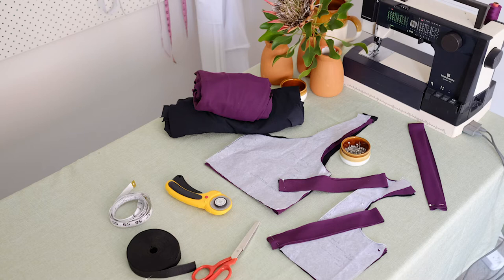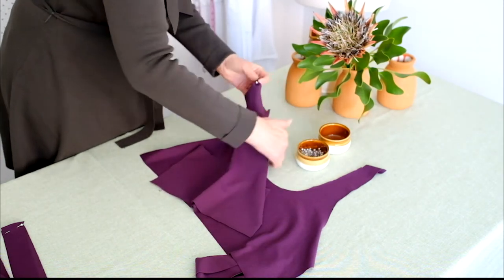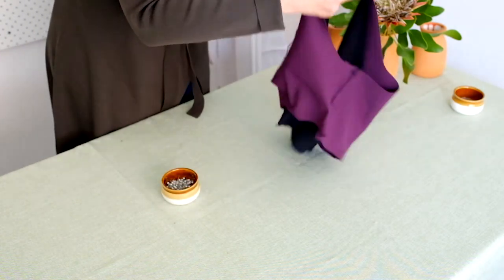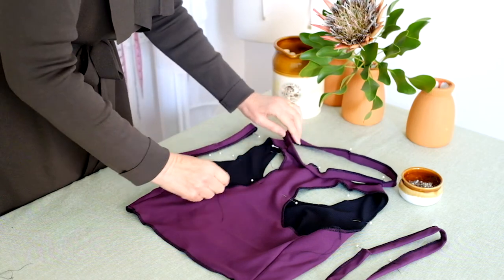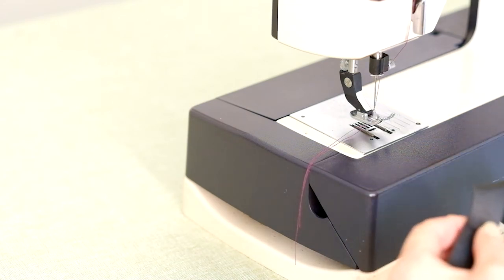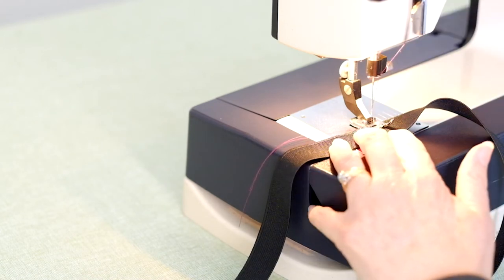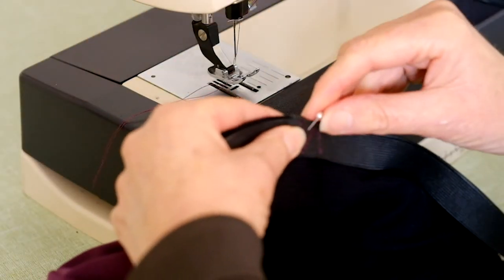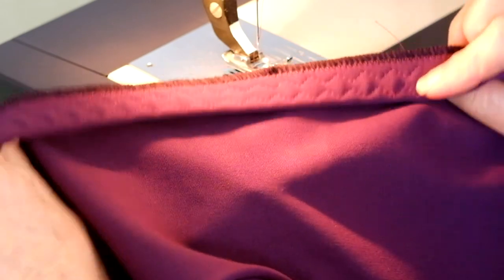DIY Sports Crop Top Tutorial | Easy Sewing Project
A step by step tutorial on how to sew your own sports crop top!

Two lengths of shorts included in the pattern in addition to the crop top.

Take a peep at our...

In this video, Justine wears the Tallulah Tie Top & Ericka Skirt Patterns, both available on our

Sourced through Youtube Studio DIY your own sports crop top! We show you step by step how to sew your own activewear.